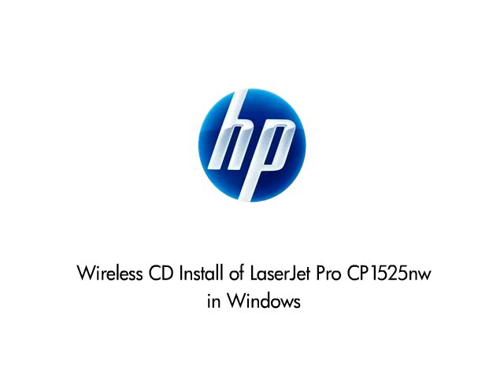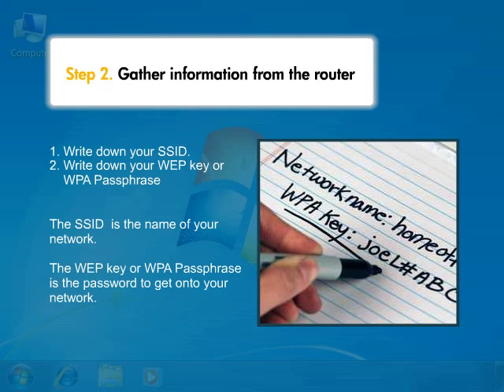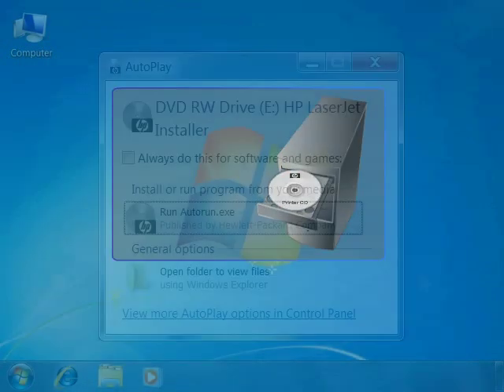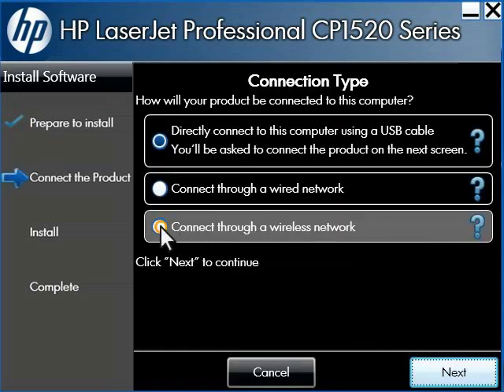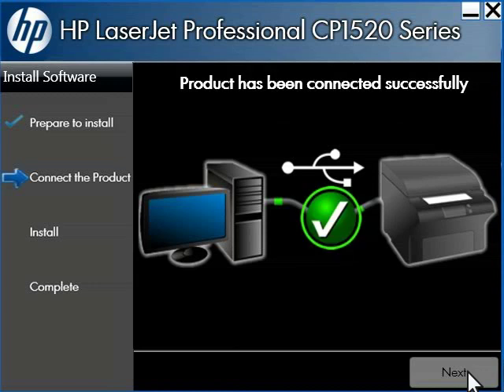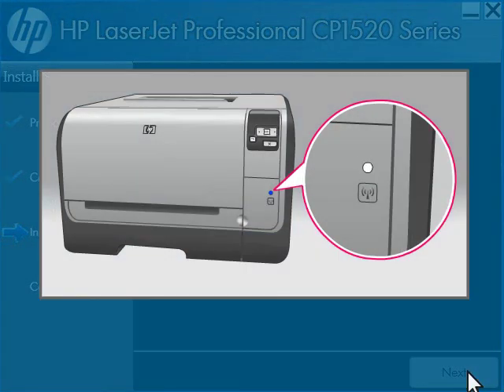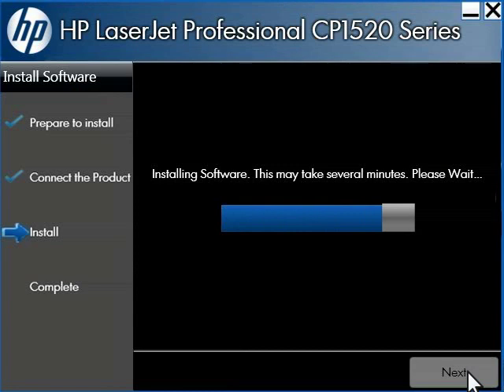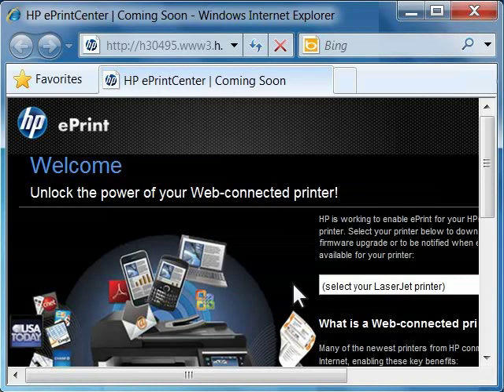Installing Your HP Printer Using a CD in Windows 7 | HP Laserjet Pro CP1525nw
Learn how to install your LaserJet printer on a wireless network in Windows 7, using the CD provided with your printer. The printer shown is the HP LaserJet Pro CP1525nw.

Chapters:
00:00 Introduction
00:08 Prepare to install
00:22 Gather information from the router
00:56 Install the printer

Installing Your HP Printer Using a CD in Windows 7 - HP Laserjet Pro CP1525nw | HP Printers | HP